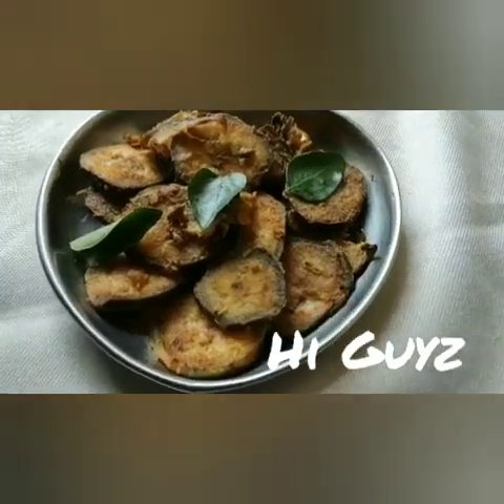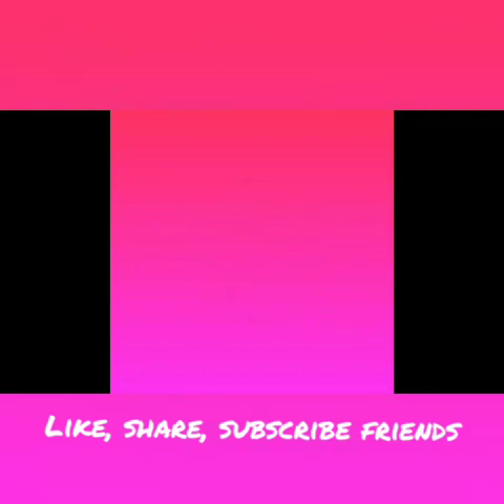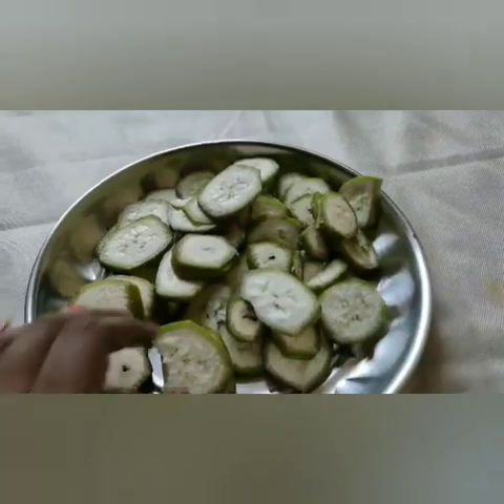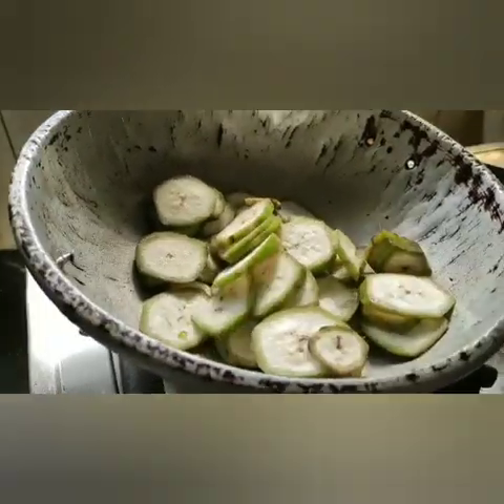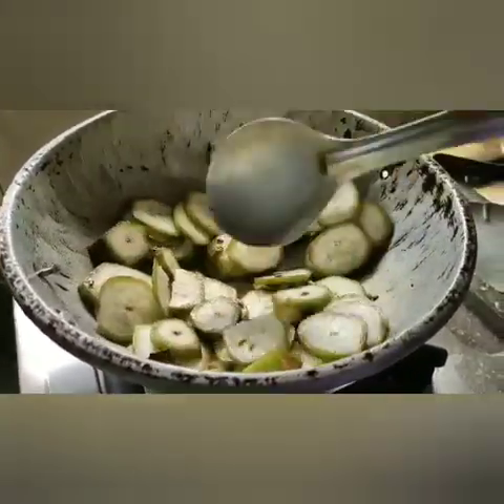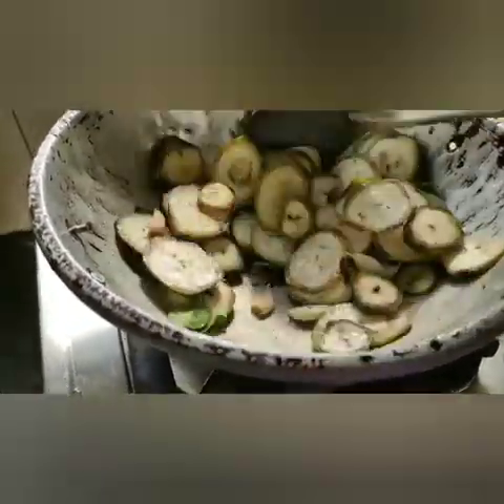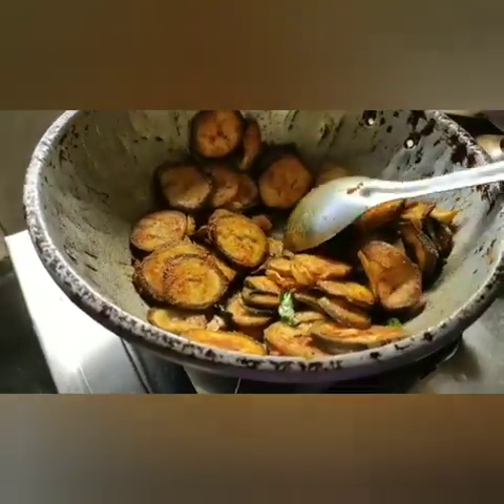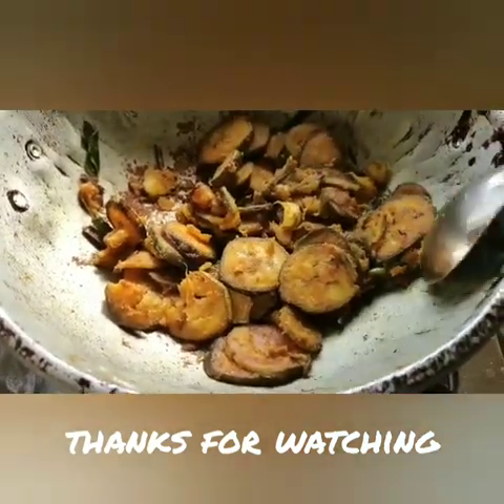மொறுமொறு வாழக்காய் வறுவல்| Raw Banana Fry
Hey guyz hi welcome!!!
How you Doing All?
IN this video your going to see simple rawbanana fry at home
Special thanks to you all to make it happen and keep supporting me , Thank you
thank you